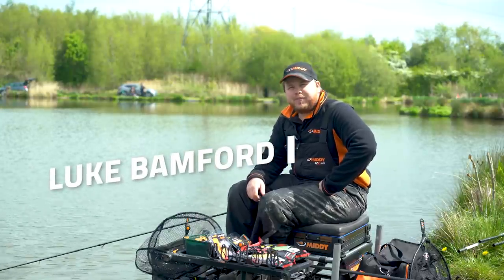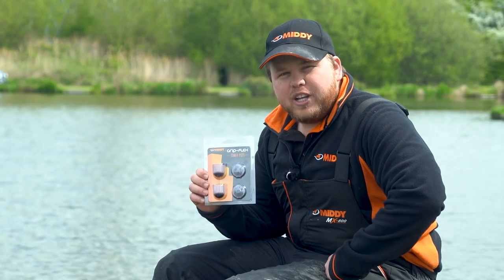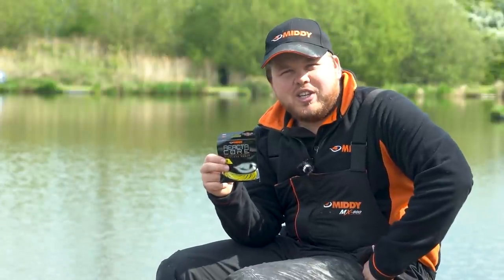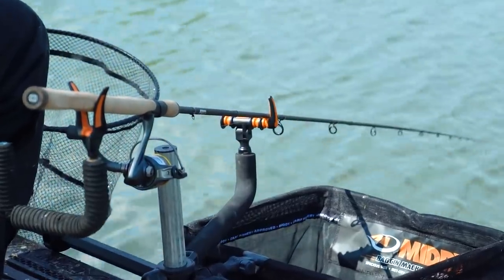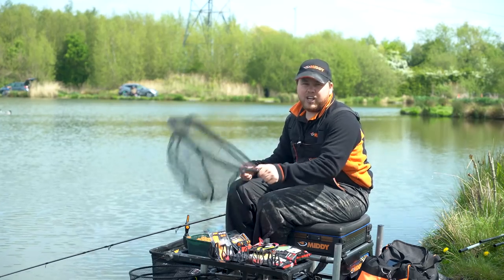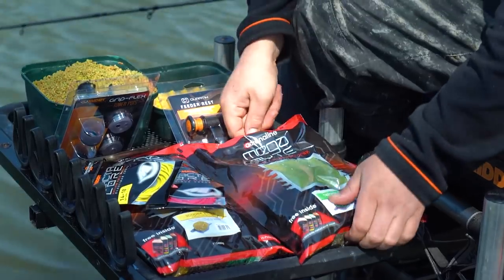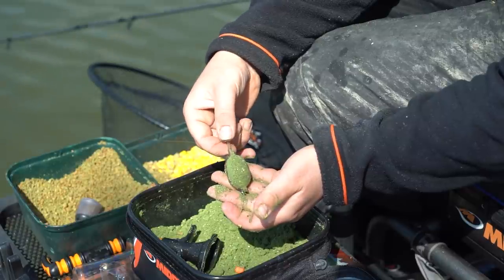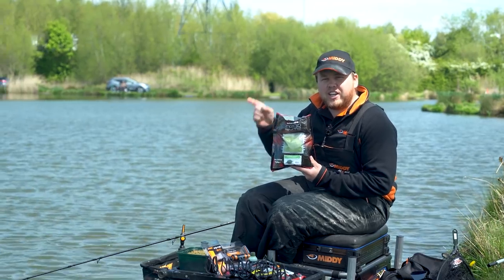5 Tackle Must-Buys Under £20 | Summer 2022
Luke Bamford runs through his five must-buy fishing products for summer 2022, each costing less than £20.

00:00 Intro
00:17 Pots (£6.50)
01:18 Elastic (£15)
02:42 Feeder Rest (£11)
03:28 Net (£18)
04:45 Groundbait (£6.50)